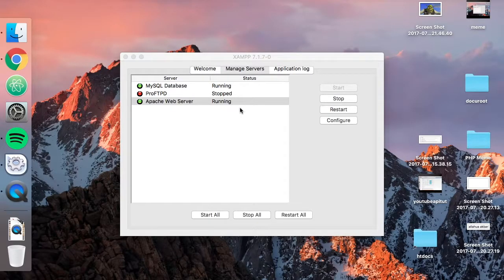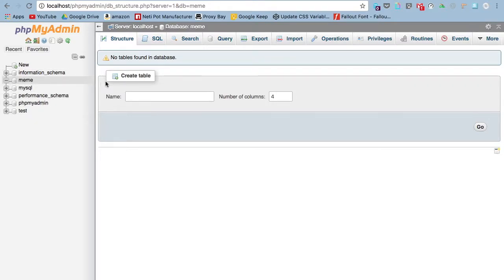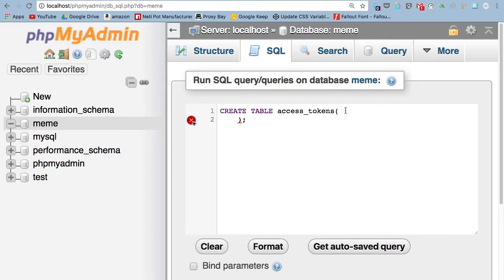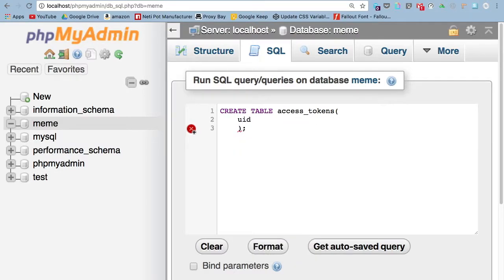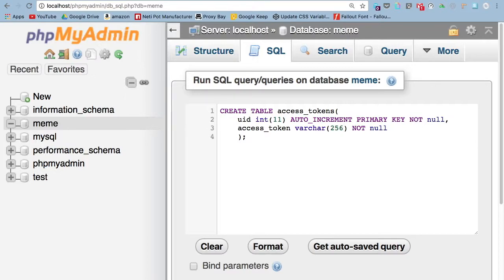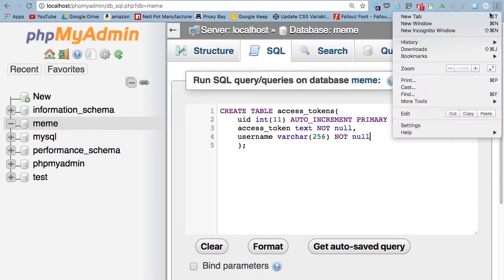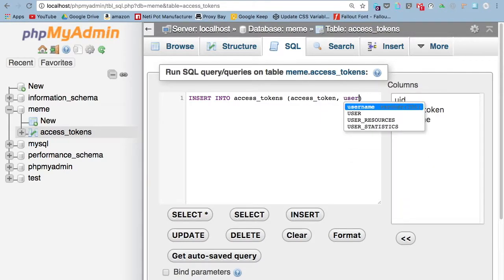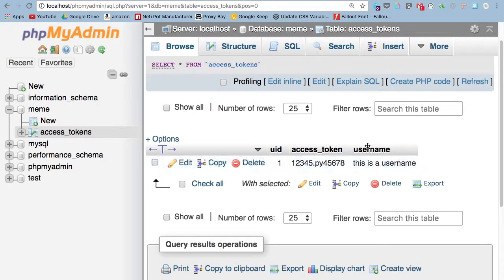MySQL - making databases and tables - phpMyAdmin - 2017-18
A tutorial on how to make databases and tables using SQL.

Roast me in the comments.